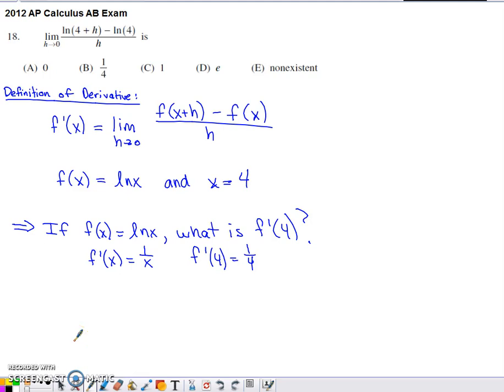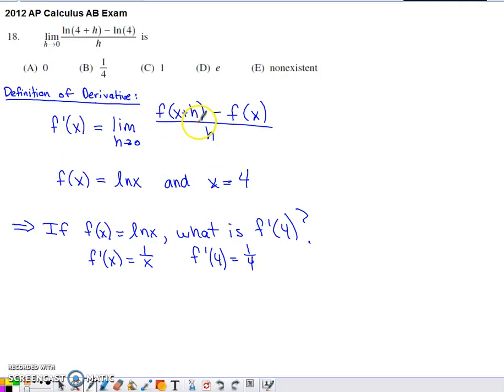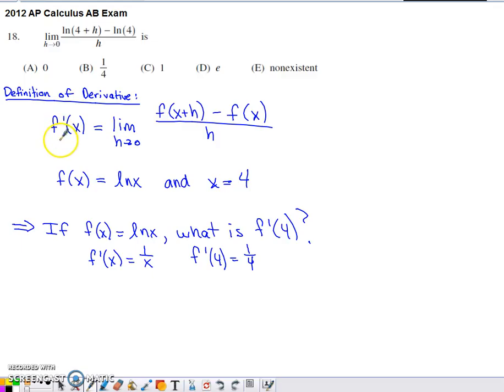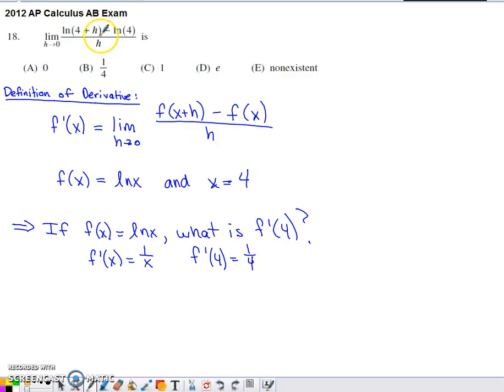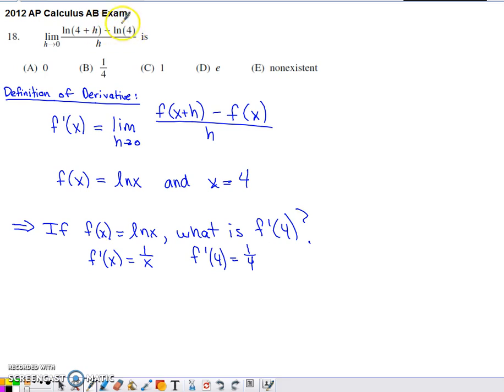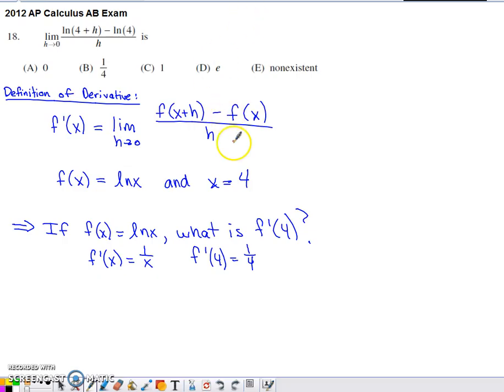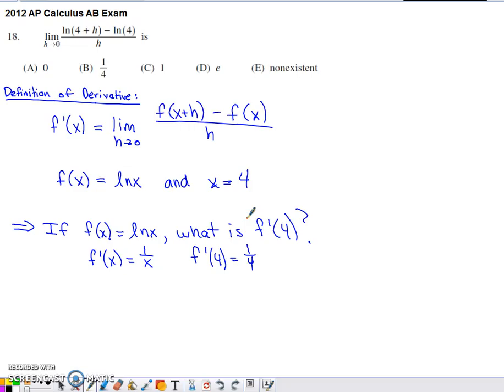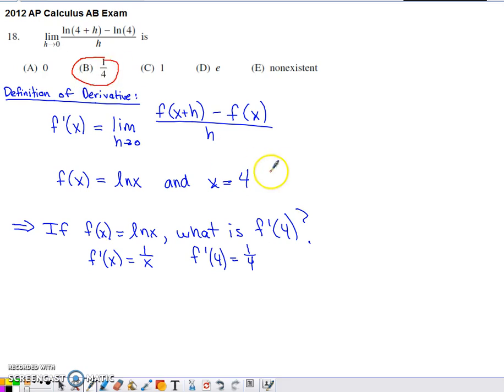2012 AP Calculus AB Multiple Choice #18 - Difference Quotient Derivative Definition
No calculator

This problem asks us to evaluate a limit of a difference quotient whose denominator is approaching zero. We recognize this as the definition of a derivative and decode the problem into a simpler version in order to produce the result.